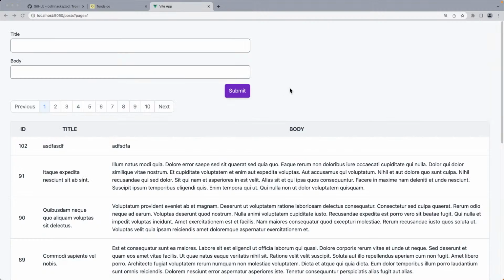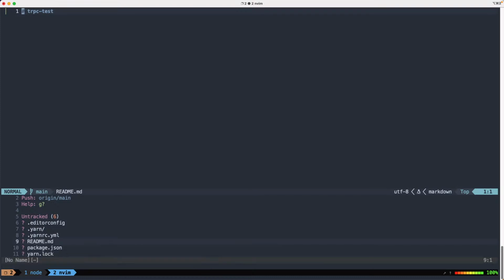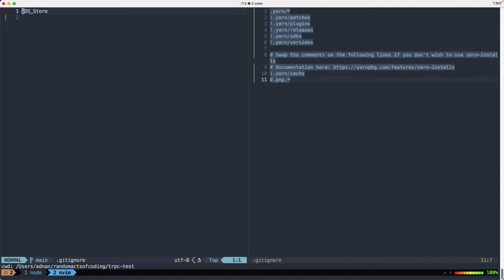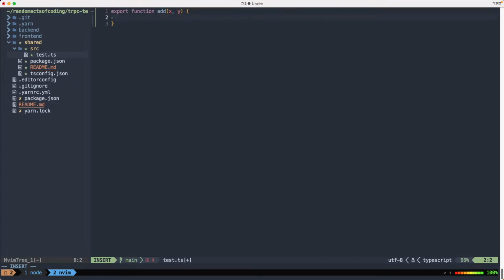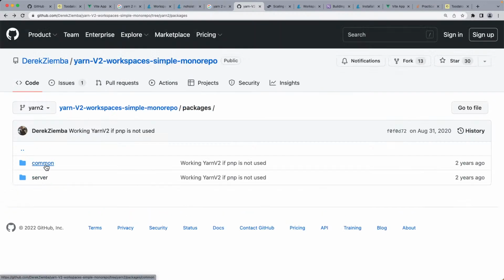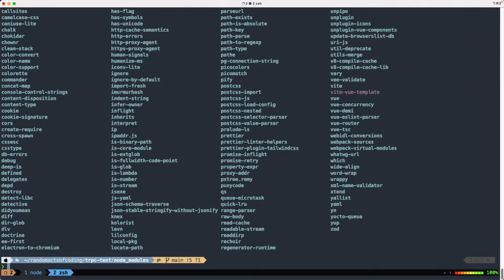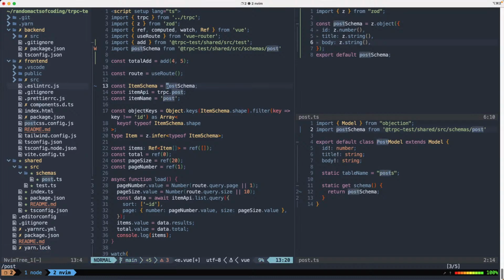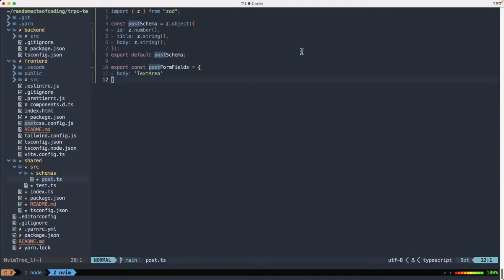Live Coding: Learning tRPC with Vue and Objection - Part 8 (Converting existing repo to monorepo)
Learning tRPC with Vue 3 and Objection.js working on adding CRUD operations on the frontend